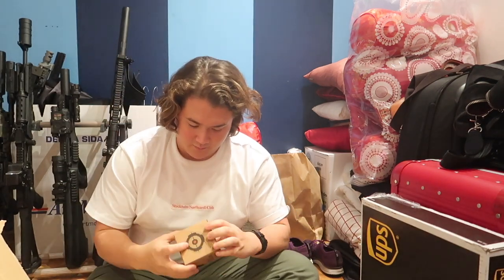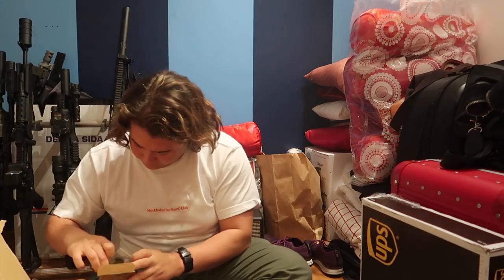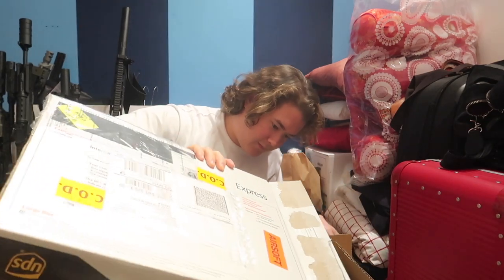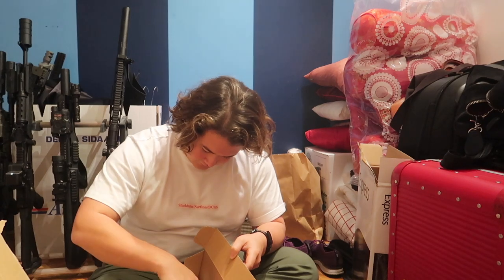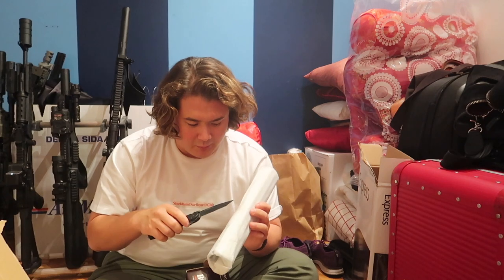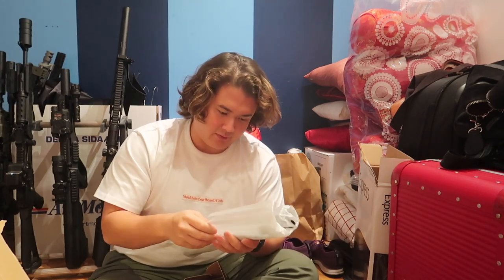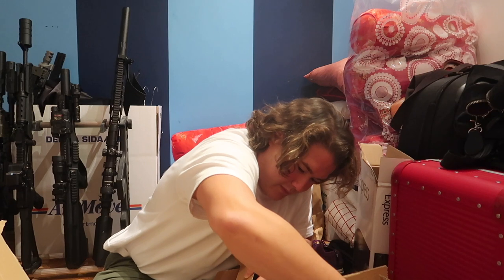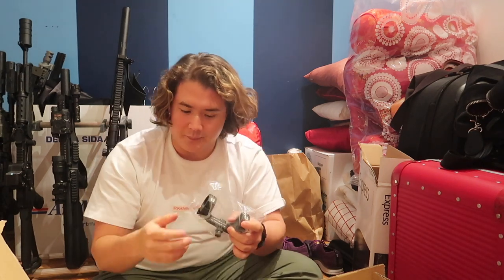Study Vlog Week 69: Dogs, Snow and Unboxing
A delayed week of the vlog: This week there is dogs, I unbox some things and there is snow.